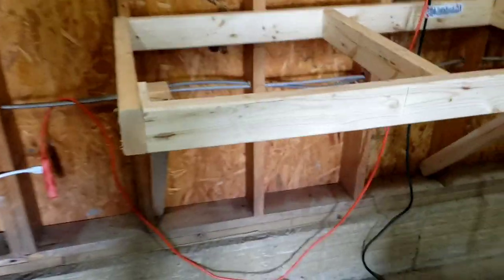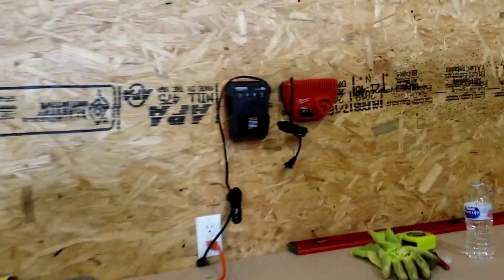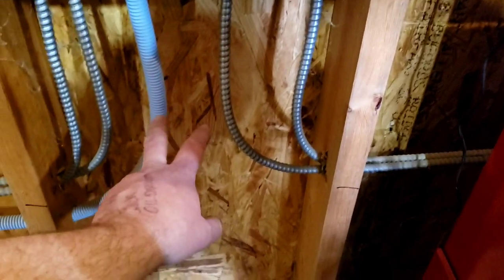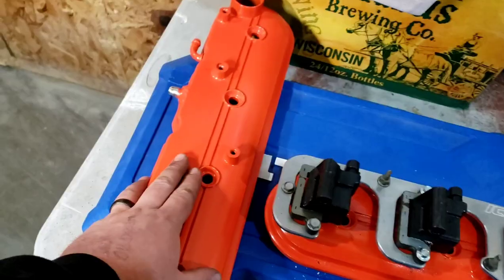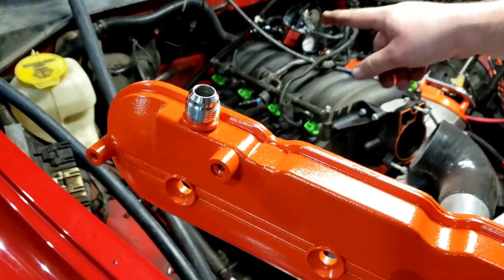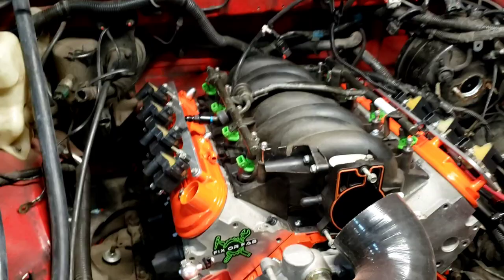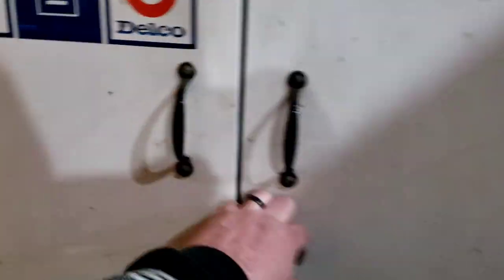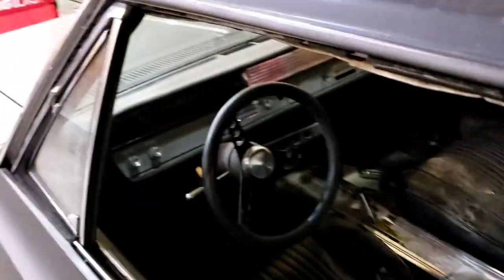Building a work bench and moving the tool chest